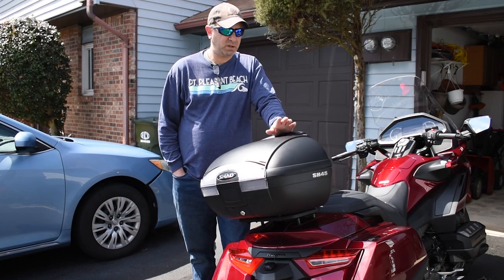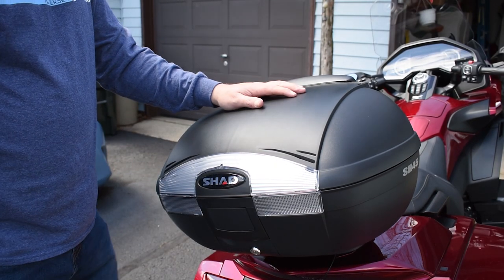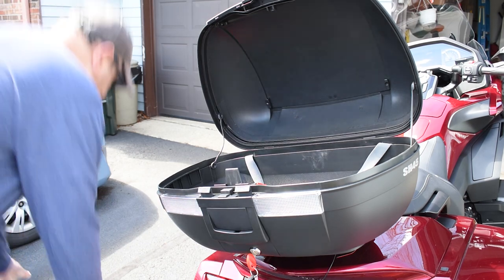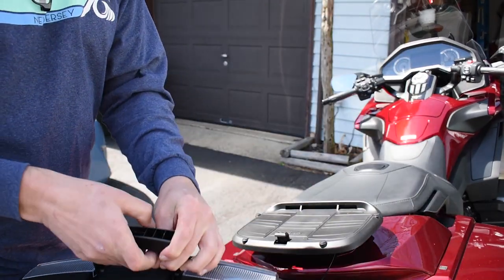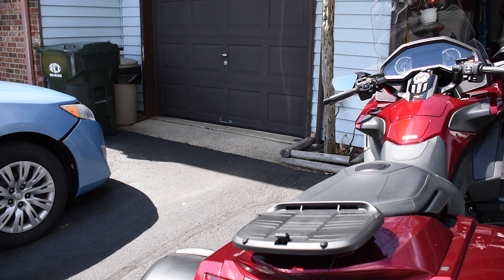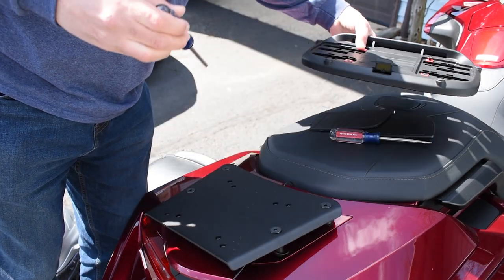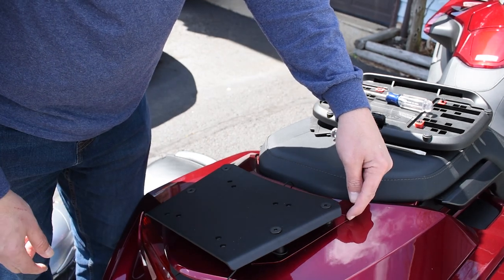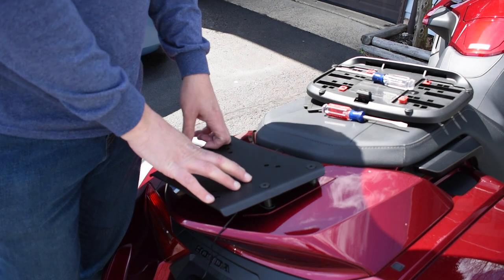Shad SH45 Top Box for the 2018+ Honda Goldwing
Just a short vid requested by a viewer regarding the SHAD Top Box I have on my 2018 Honda Goldwing. Links to the parts are below.